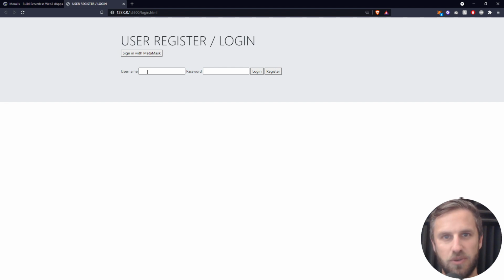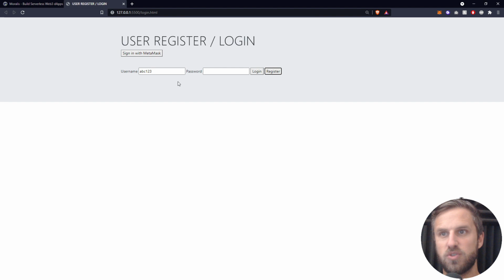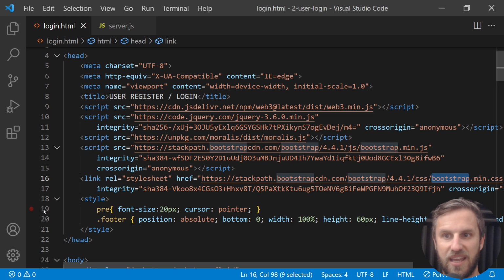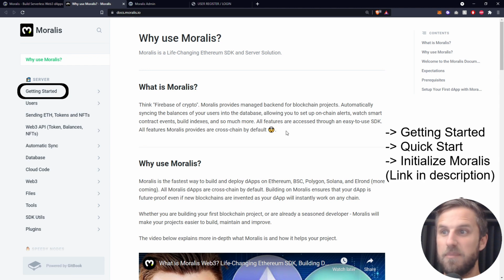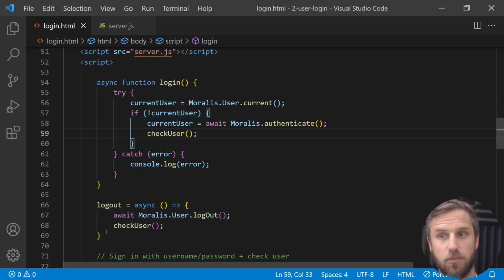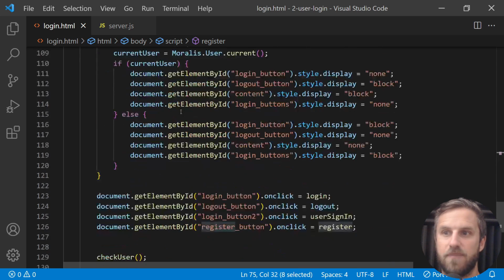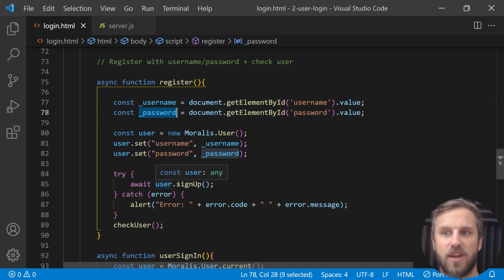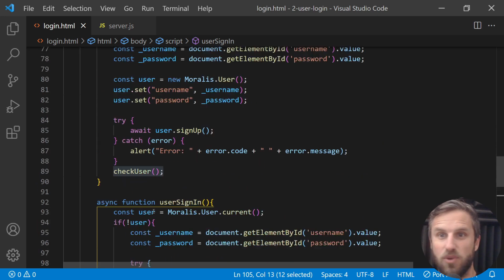Moralis User Authentication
Chris revisits a common request, which is how you authenticate your users without metamask (sign them up or log them in), using only a username and password. This functionality is used with nearly every application and can be achieved with only a few lines of code.